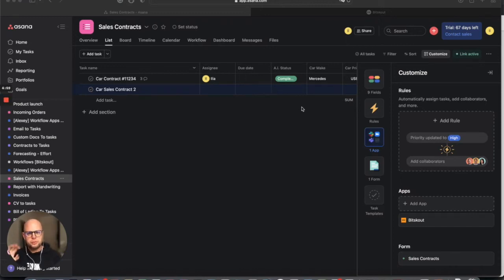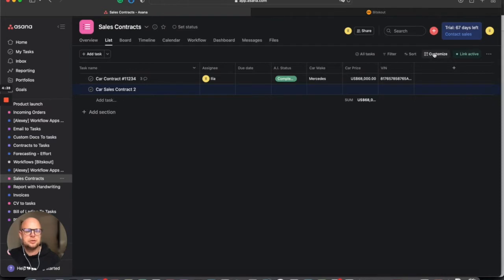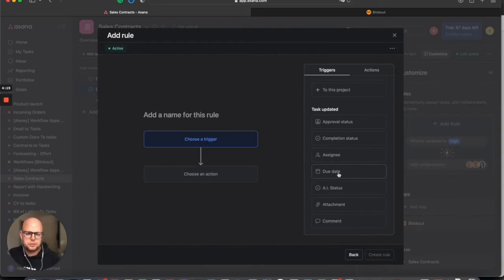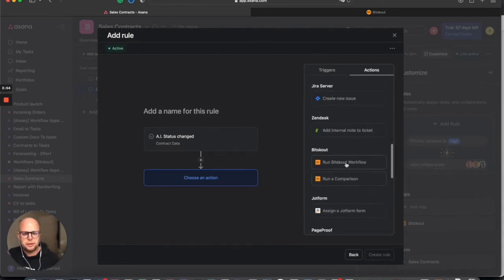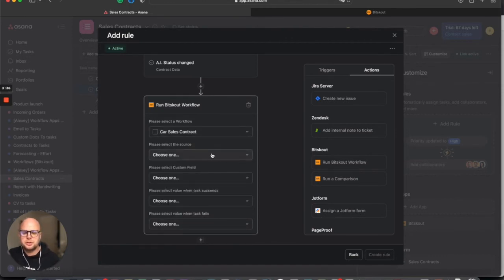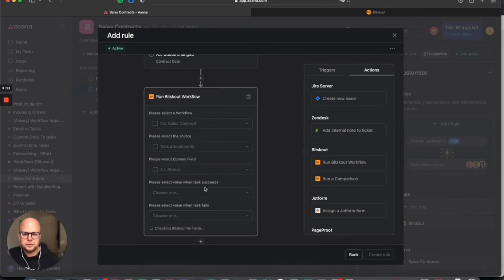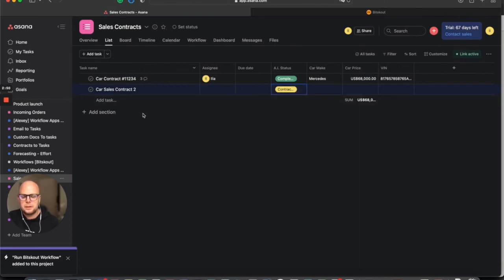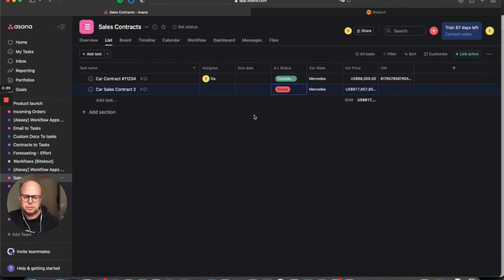Asana How-To - Running a plugin on a task with Asana rules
In this video, we demonstrate how to run an A.I. based workflow on Asana task with help of rules.

We will be extract information from car sales contract.